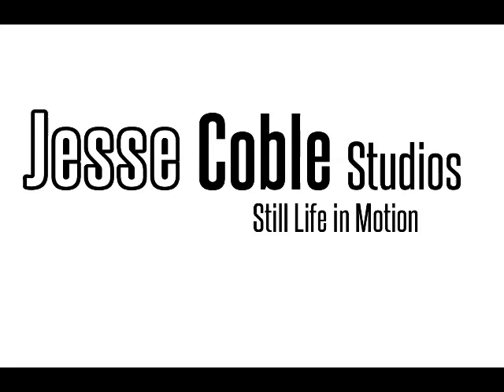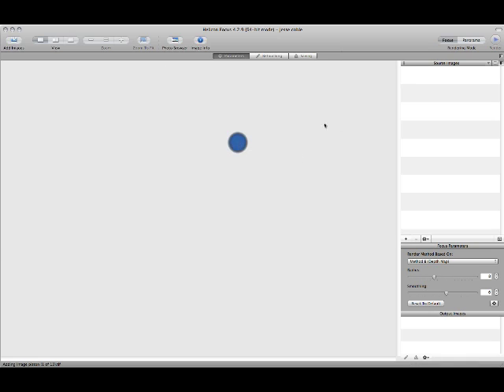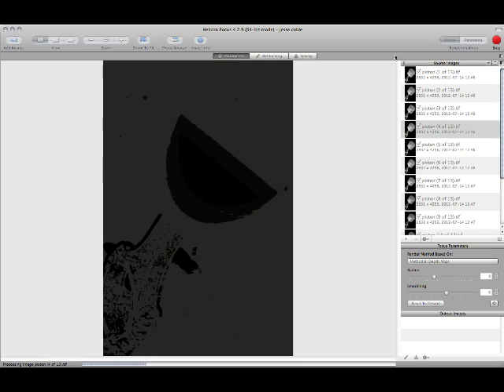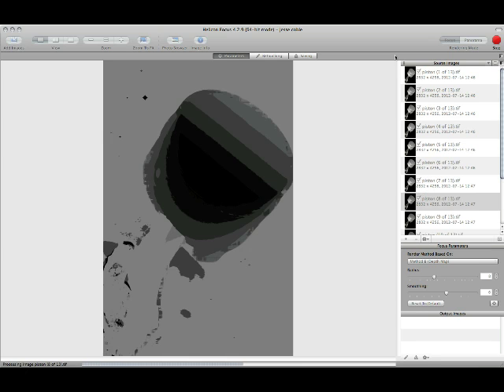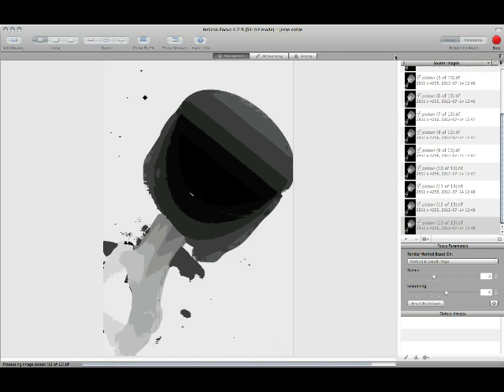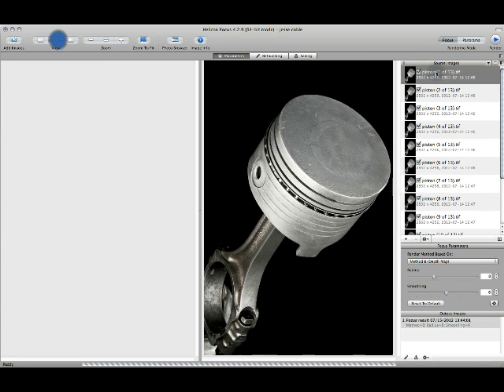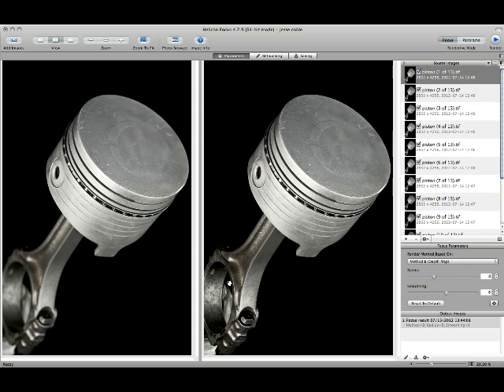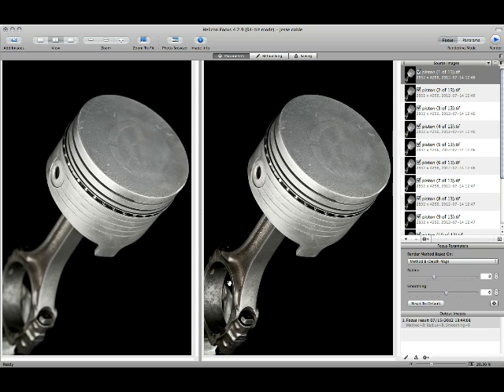Helicon Focus Tutorial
Helicon Focus and Focus Stacking Tutorial